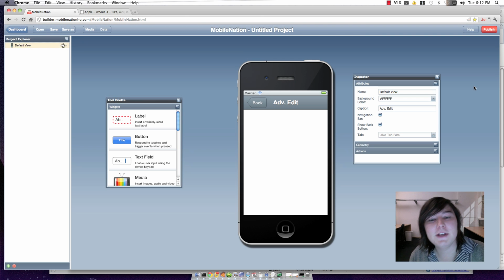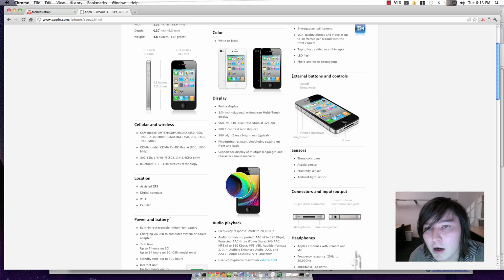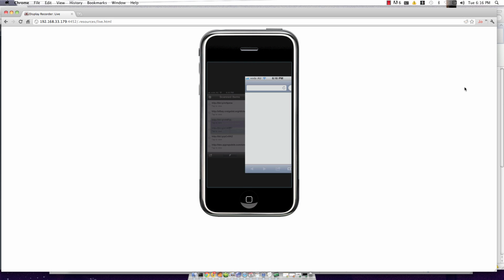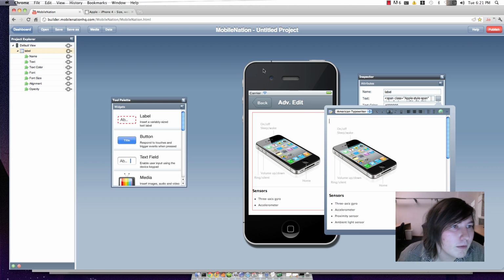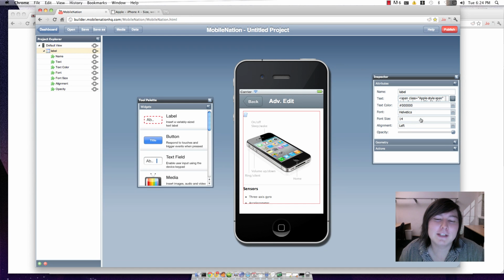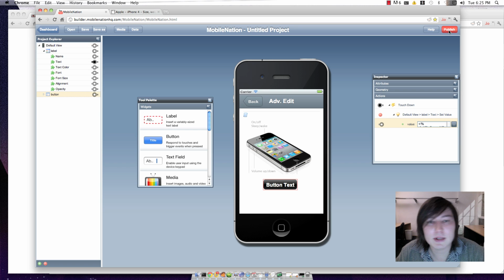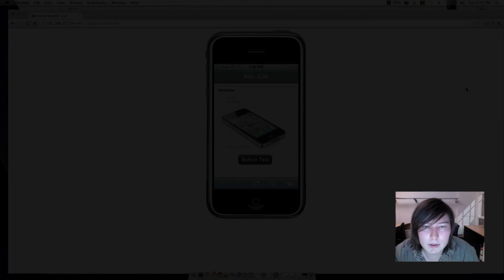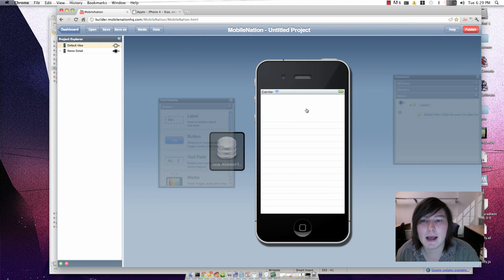MobileNation - September 2011 Release - Advanced Editor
The September 2011 release of MobileNation has been unleashed to the cloud, bringing with it a tonne of new features and improvements. In our first demonstration, we show the brand new "Advanced Editor", integrated within the label, button, table view, and map view widgets. The advanced editor enables you to enter rich text into widgets, as well as insert your own custom javascript logic, which can be debugged directly on the device. Like all of our widgets, it's also drag'n' drop compatible, so you can tie in values from your other components.

MobileNation is a platform that enables you to create sophisticated HTML5-based mobile applications with ease.